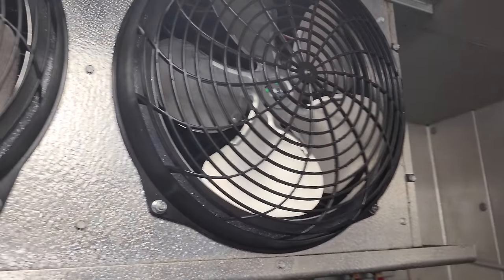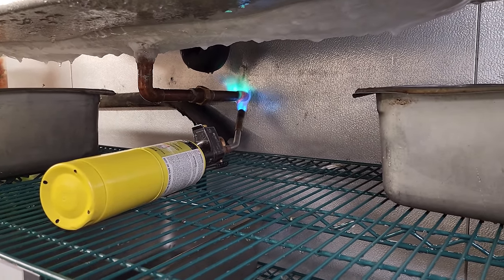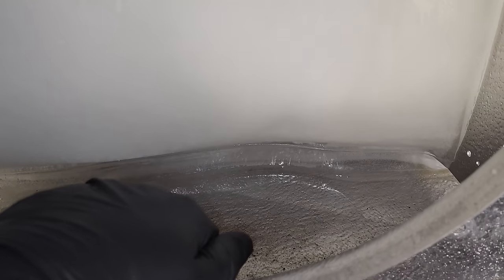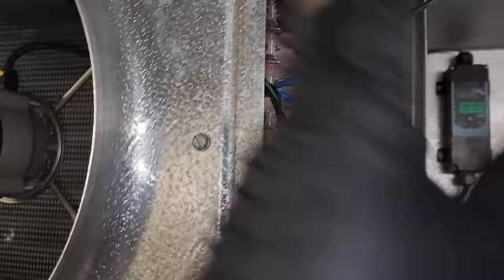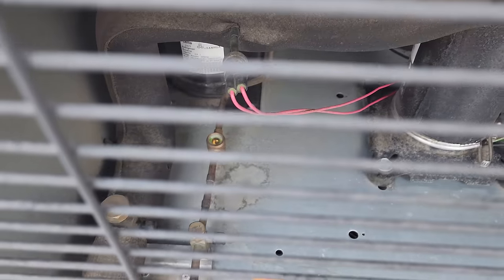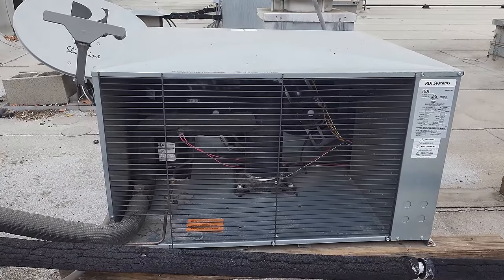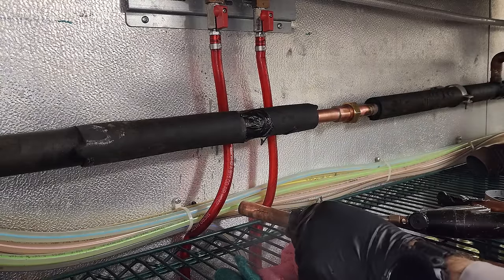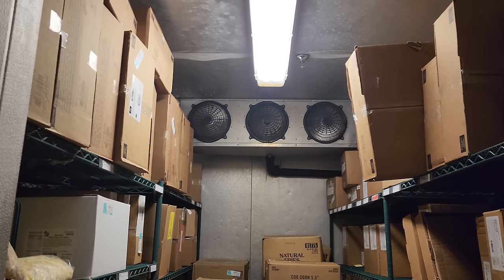HURRY THE WALK IN COOLER JUST STARTED LEAKING WATER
When I saw how iced up these coils were I asked the customer how long it's been like this, the manager said it just happened and when I asked the main cook he said it's been like this for a few weeks.

Mailing Address
HVACR VIDEOS
12523 LIMONITE AVE.

00:00 TEASER
00:16 SPONSOR CARD
00:25 VIDEO START
00:52 DEFROST ISSUE
02:53 TOLD YOU I'D WIN
04:00 ICE PATTERNS CAN TELL YOU ALOT
05:10 3 SPEED MOTOR OPERATION
07:13 WTF MOMENT
09:27 THAT'S WHERE I LEFT MY SHOES.
14:02 TIME TO REPLACE A BAD FREEZER EVAPORATOR MOTOR
14:45 CLOSING WORDS